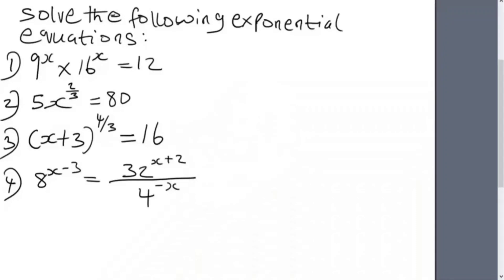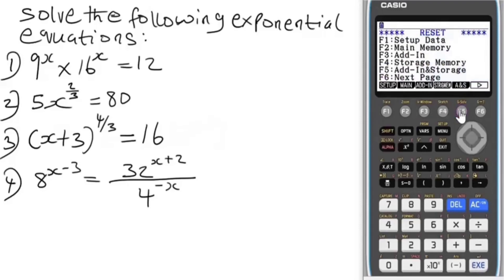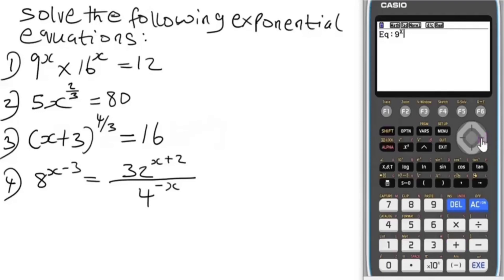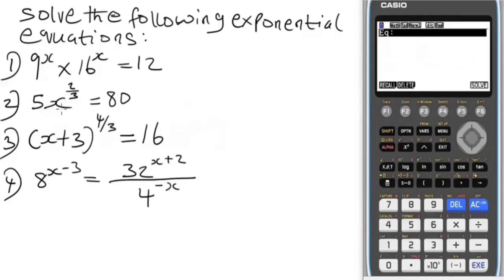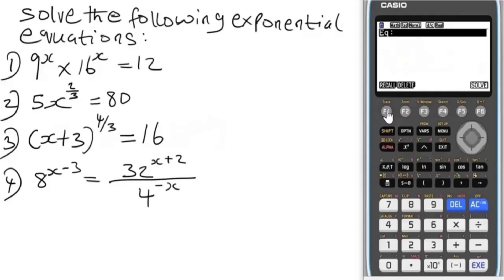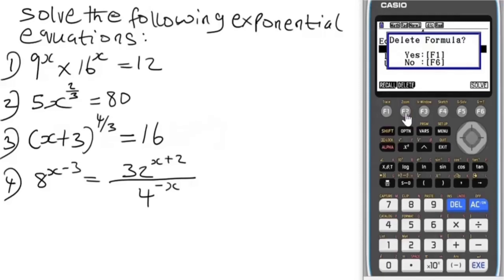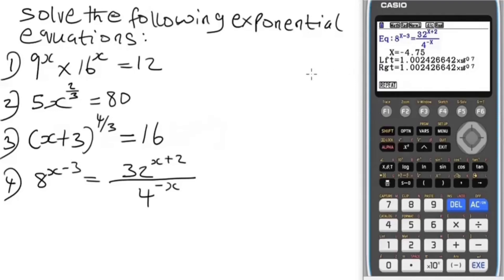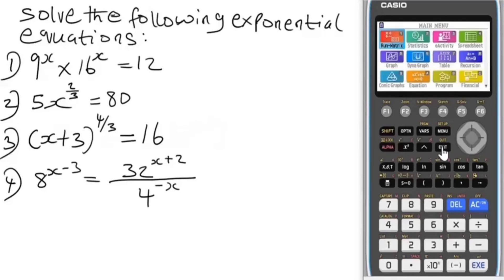This ONE trick will solve ANY exponential equation on your Casio fx-CG50 Calculator!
EXPONENTIAL EQUATION On Casio fx-CG50 SCIENTIFIC CALCULATOR.

Exponential Equation is one of the topics in algebra that can be solved using Casio fx-CG50 scientific calculator as a shortcut trick.

In this video, I explained and showed how you can solve exponential Equation with casio fx-CG50 scientific calculator as a trick or hack.

After watching this video, you will be able to solve problems involving exponential Equation using casio fx-CG50 scientific calculator as a trick or hack easily and fast especially for multiple choice questions in statistics.

Exponential equation using casio fx-CG50 calculator

Exponential equation in scientific calculator